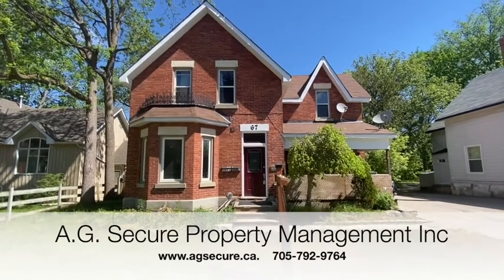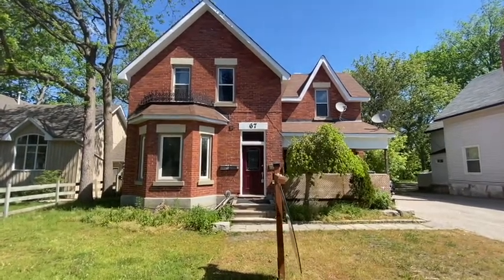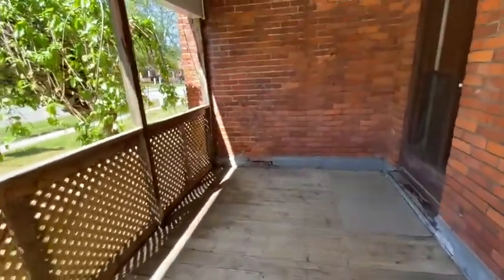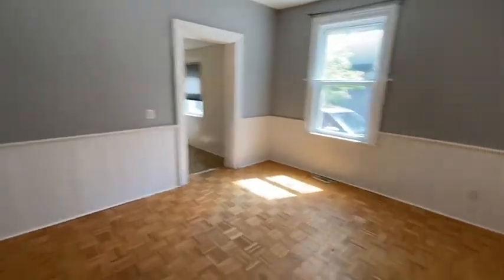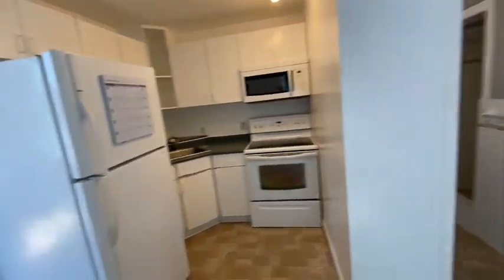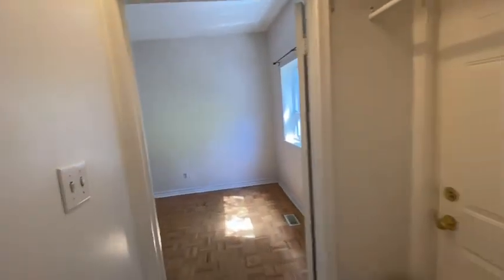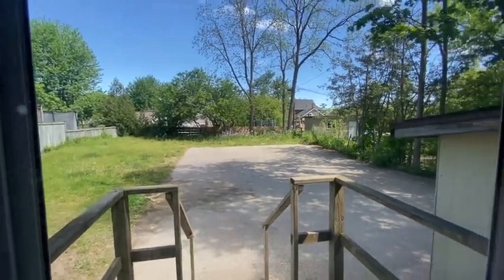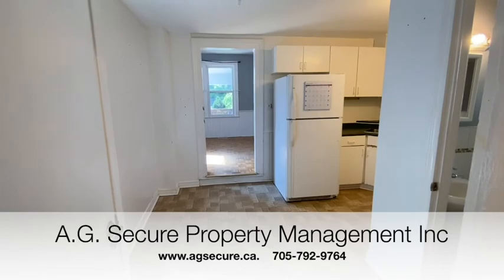Barrie, Great location, for a great 1 bedroom rental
We have an amazing 1 bedroom rental available on Burton St, with access to public transit, parking and a quick walk to the water front.

Check out the video, and head to our website for all the details.